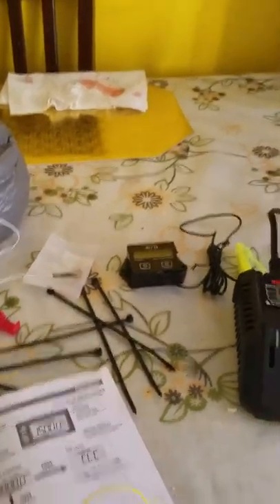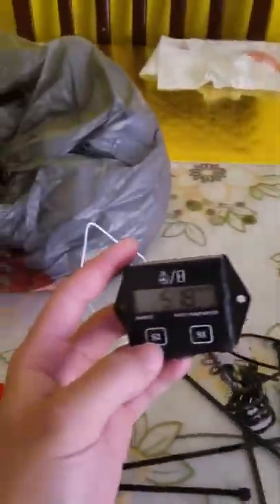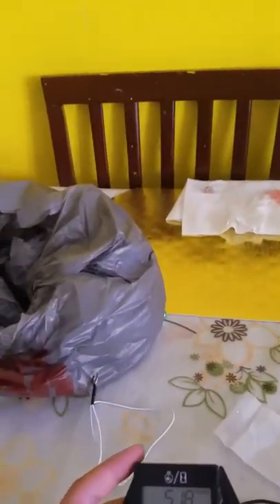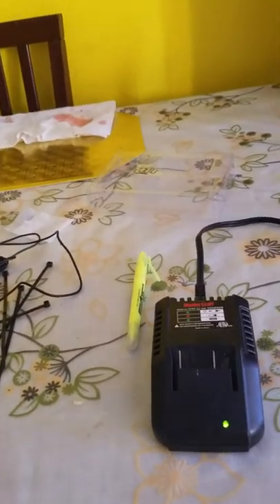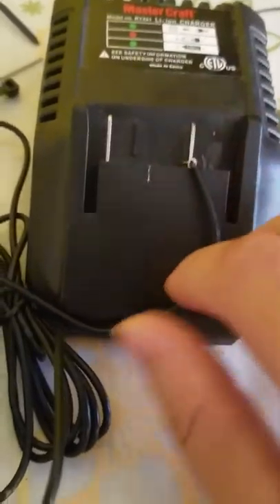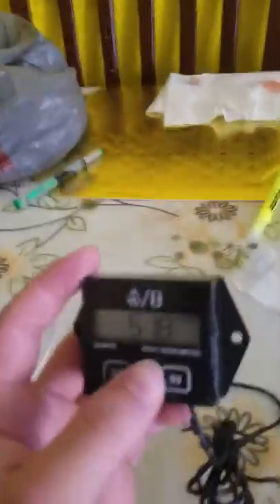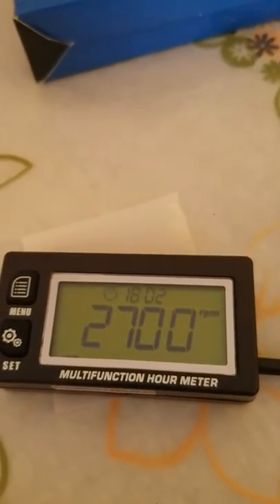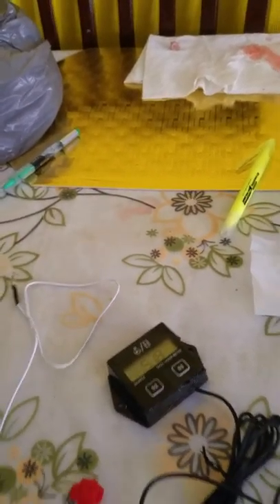How to trick a digital tach hour meter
Update: Not all chargers work the same. Make sure you're using a drill charger to increase your chances of making it work. Some chargers don't out put the same frequency and also bear in mind it has to be a lithium ion charger, not an old NiCad.